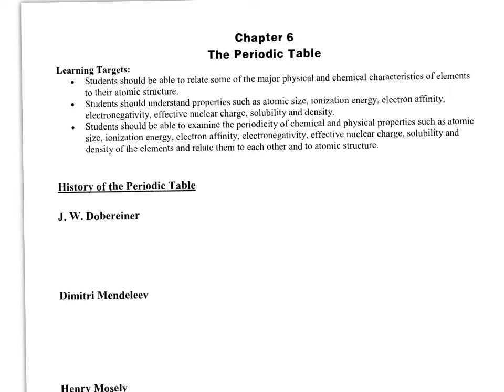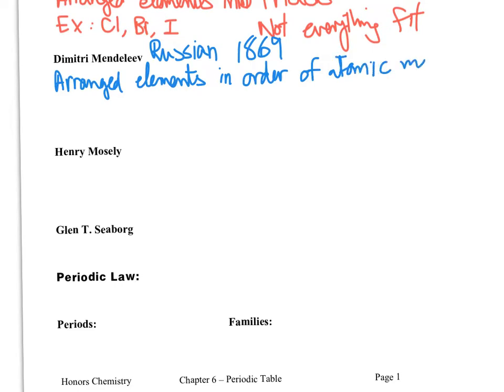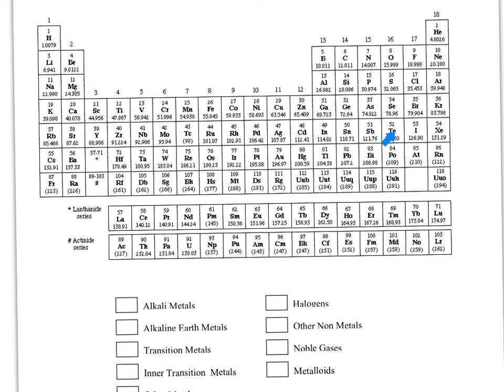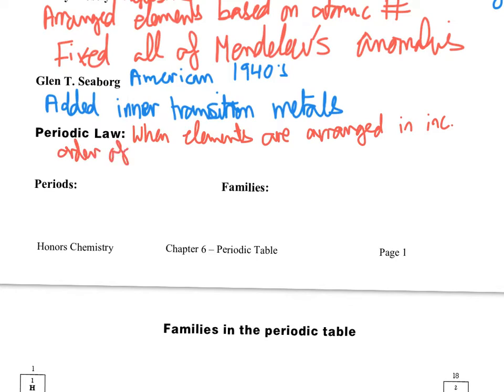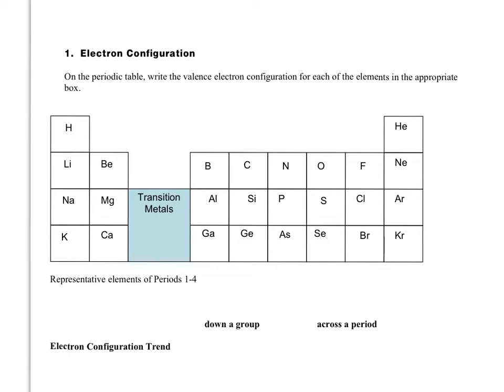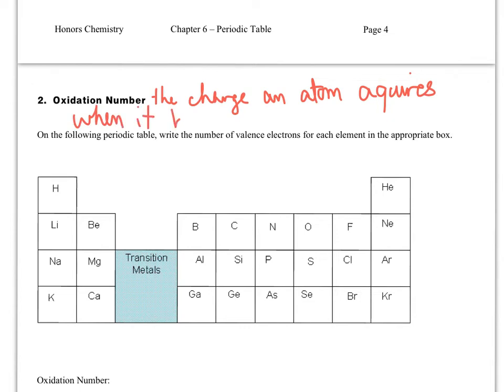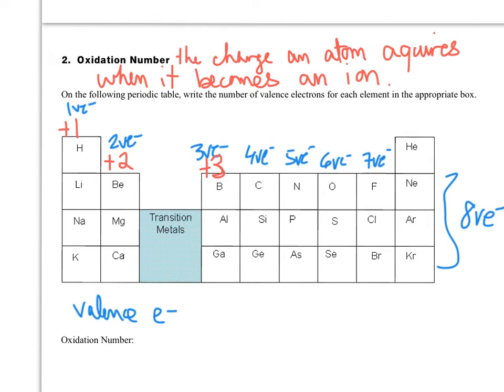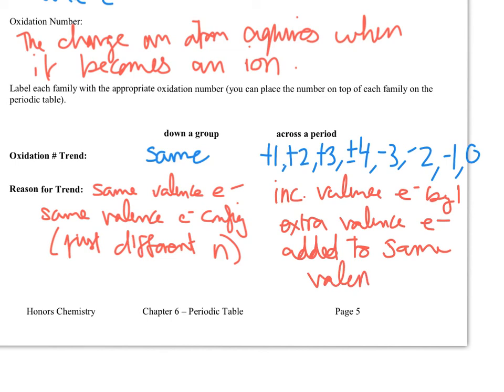Hon Chem - Periodicity - Intro to the Periodic Table - Part 1 of 6